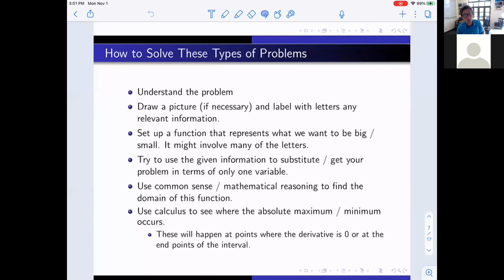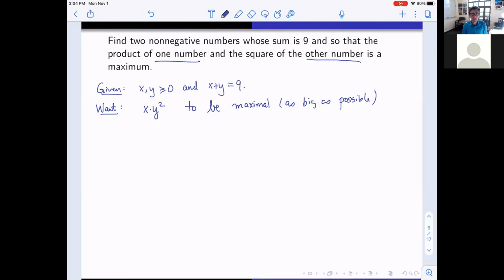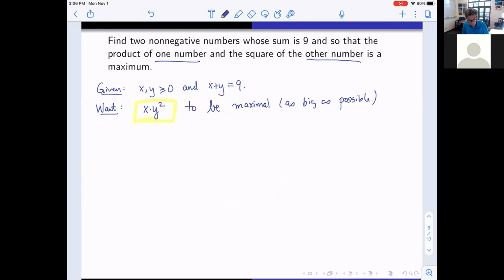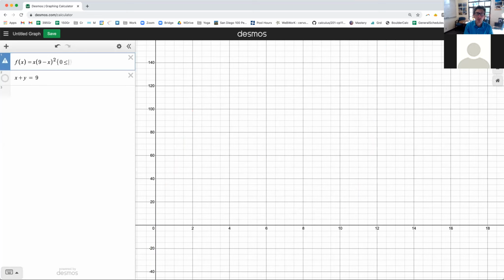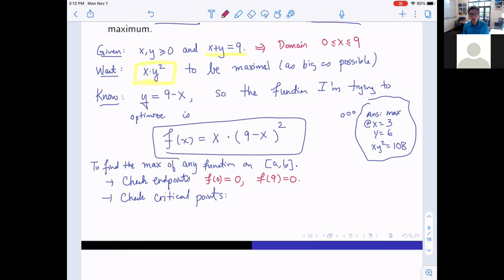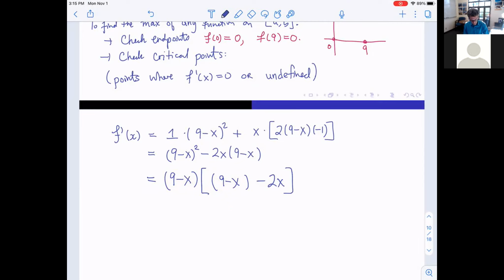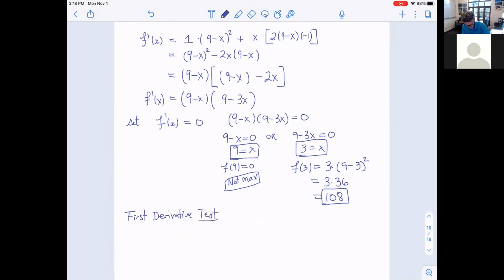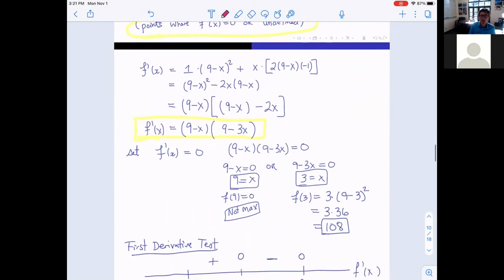Optimization Example - Maximizing the Product of Numbers Given their Sum is 9.